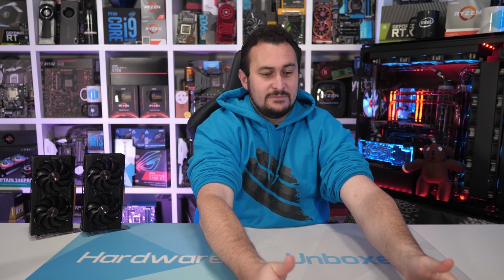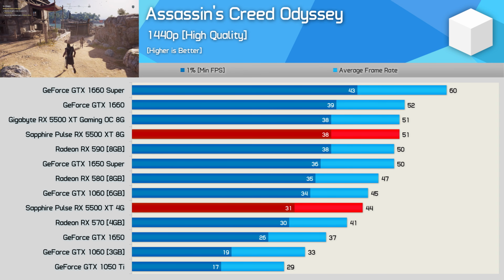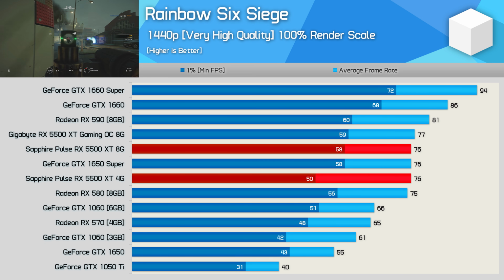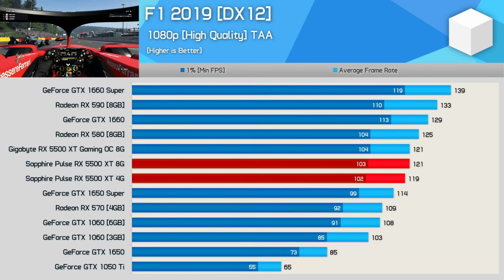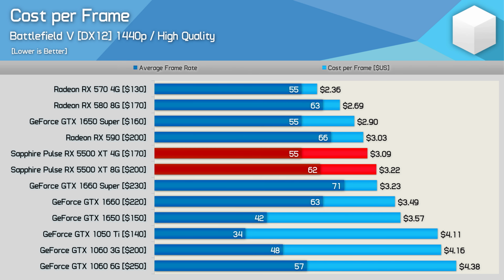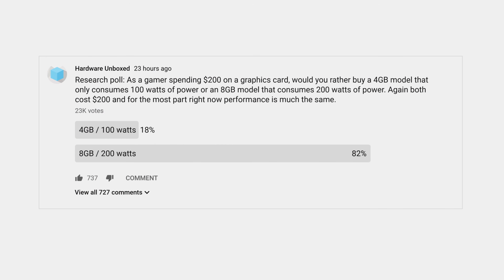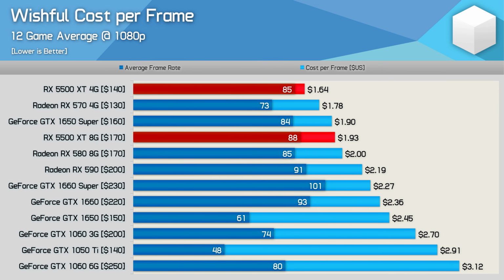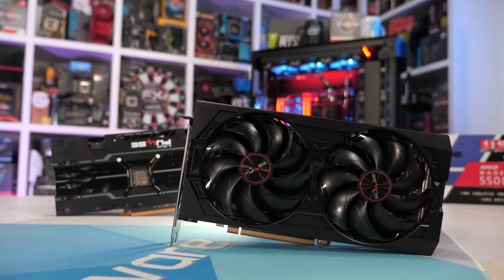AMD Radeon RX 5500 XT 4GB vs. 8GB, 1080p & 1440p Benchmarks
Radeon RX 5500 XT
Radeon RX 5700

AMD Radeon RX 5500 XT 4GB vs. 8GB

AMD Display Driver: Adrenalin 2020 Edition 19.12.2
Nvidia Display Driver: GeForce Game Ready Driver 441.66

XFX FatBoy Radeon RX 590 [8GB]